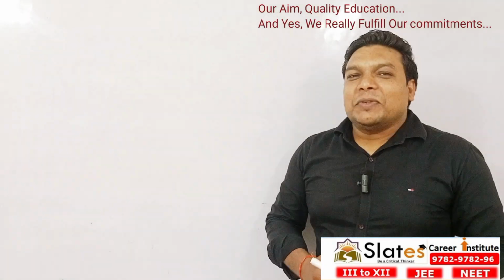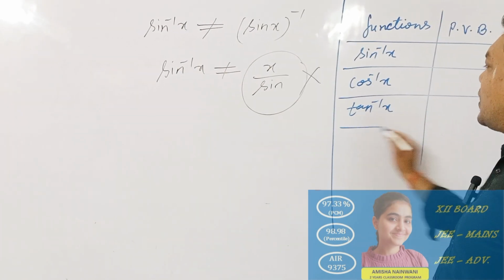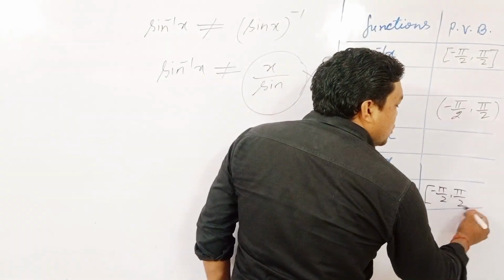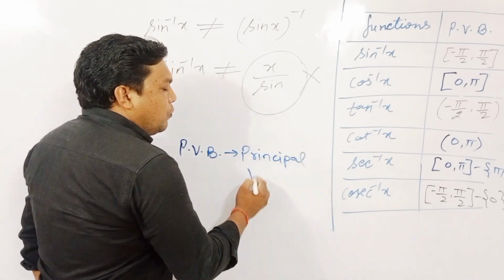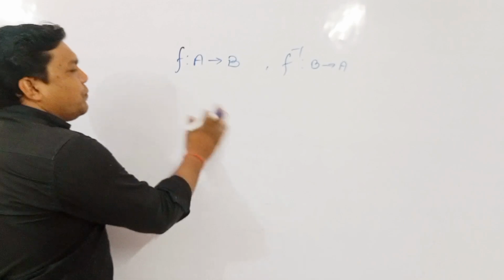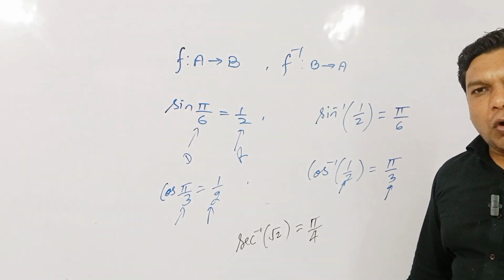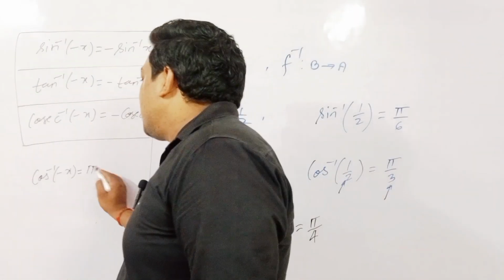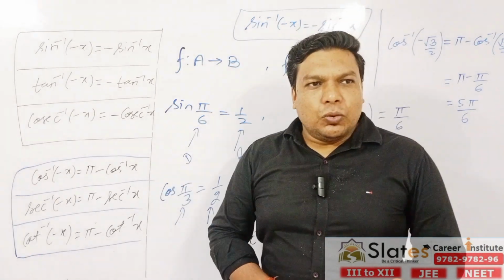L1- Principal Value Branch of Inverse Trigonometric Functions. Domain and Range of ITF.